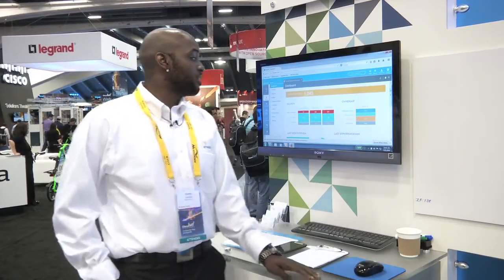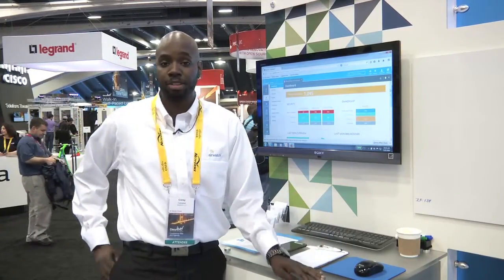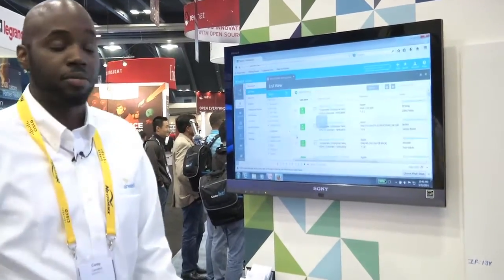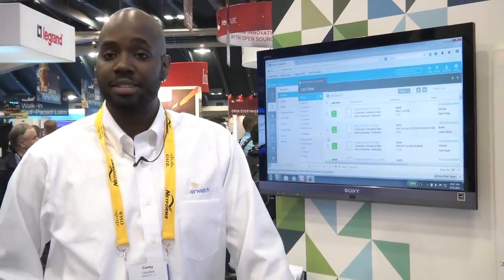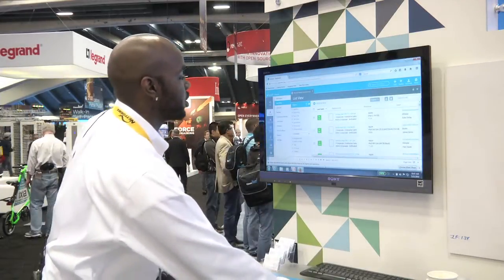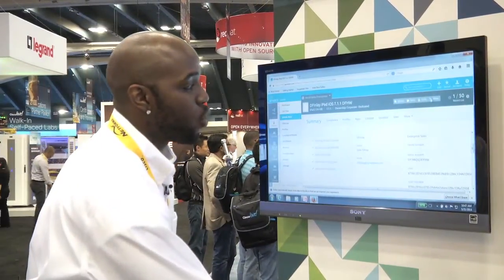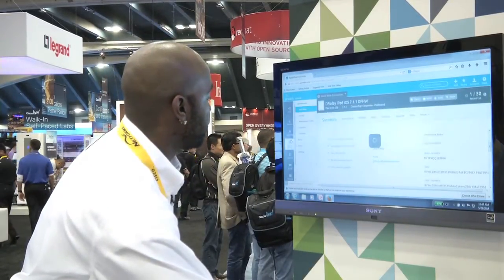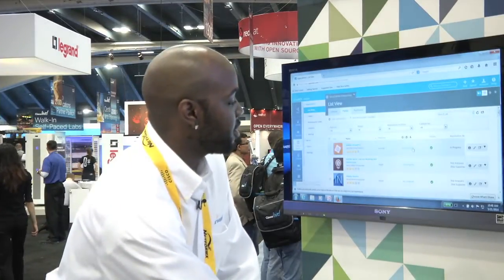Enterprise Mobility Management with AirWatch by VMware at Cisco Live SF 2014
Brief intro into AirWatch's MDM & Secure Content Locker functionality.